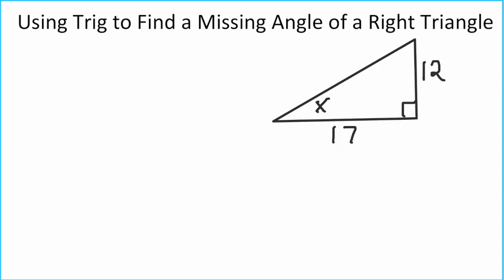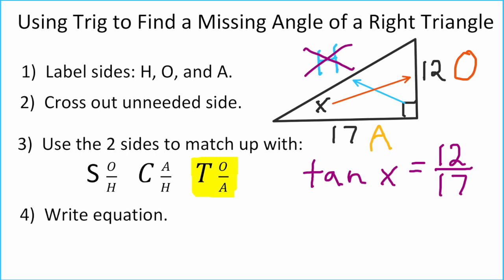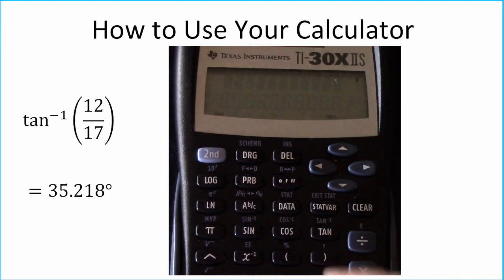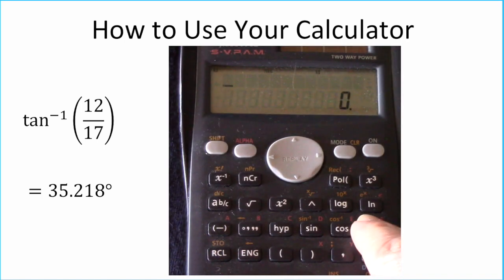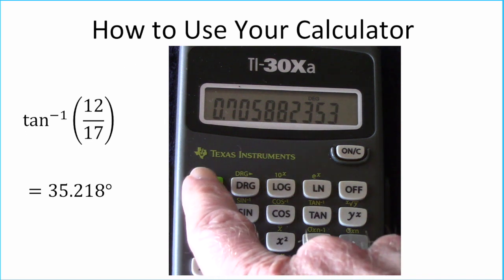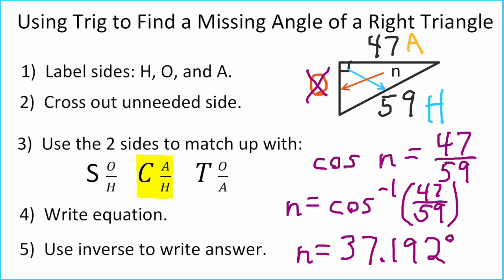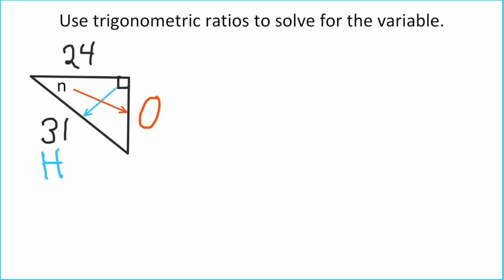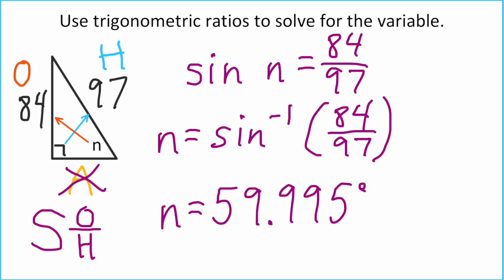Using Trig to Find a Missing Angle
This video is about Using Trig to Find a Missing Angle. Practice problems start at 6:18.